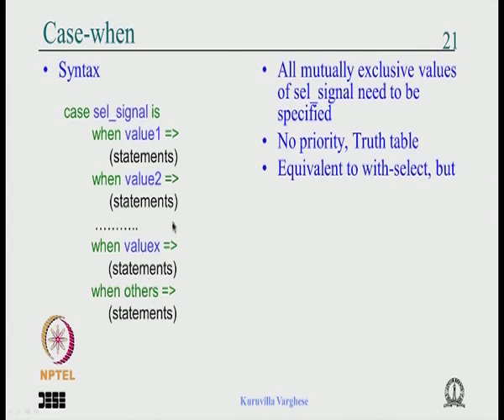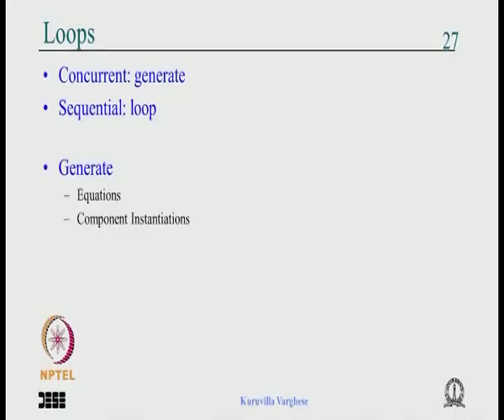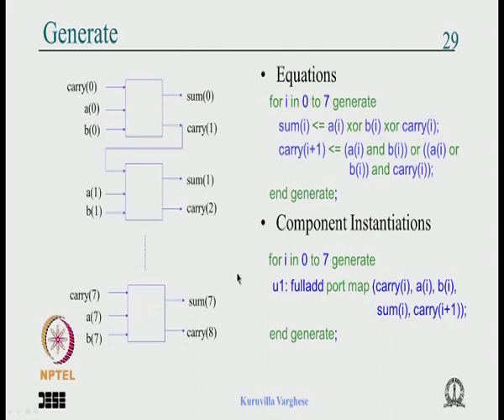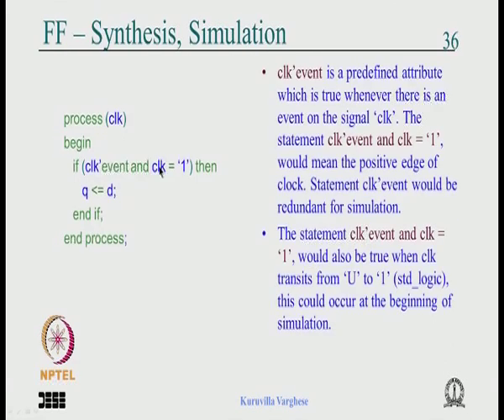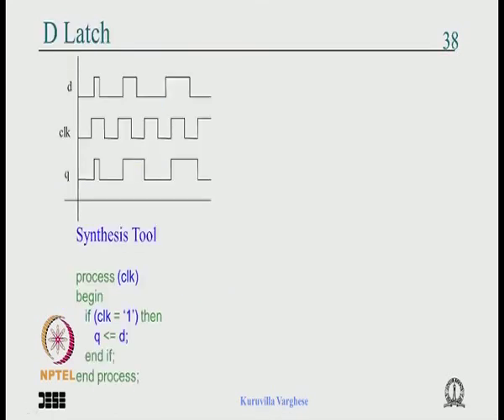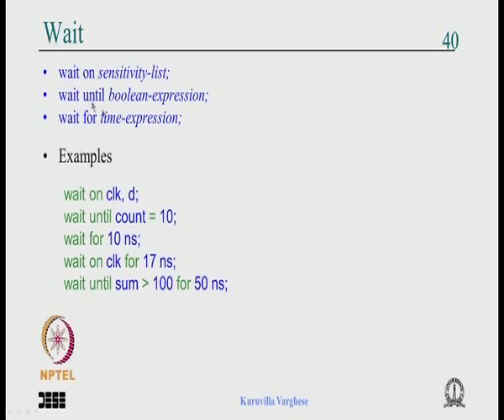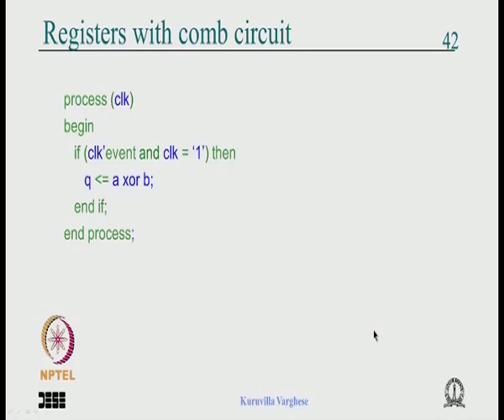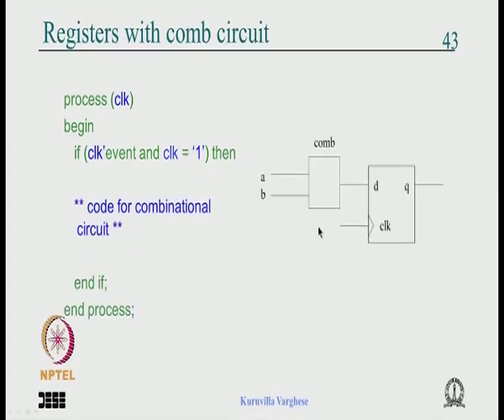Modelling flip-flops, Registers